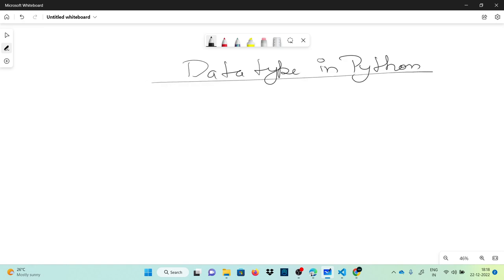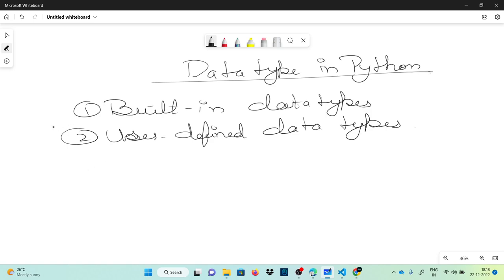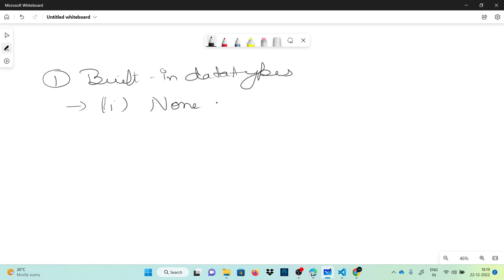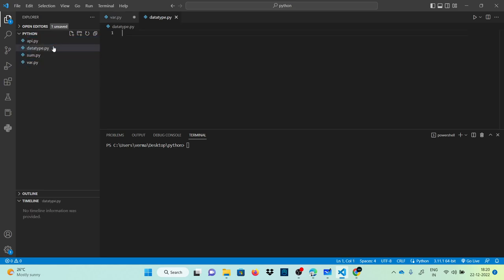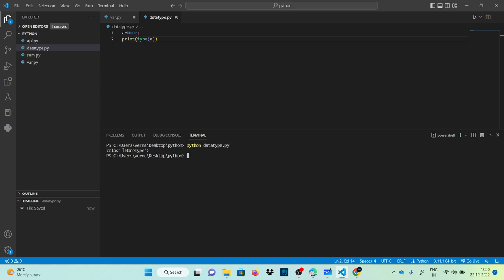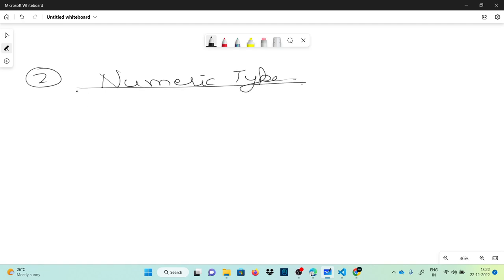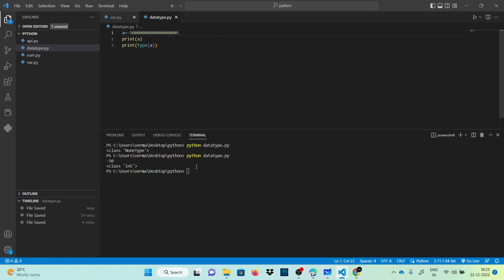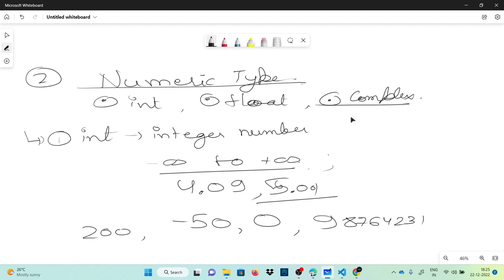Data Types in Python: Part 1